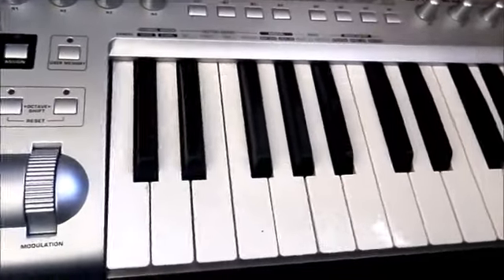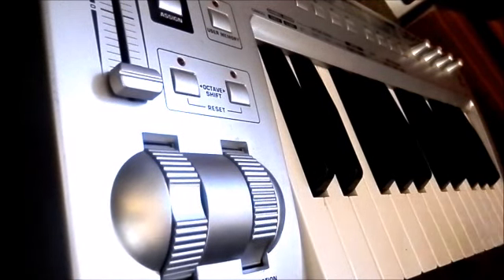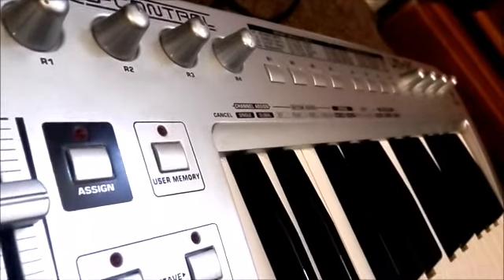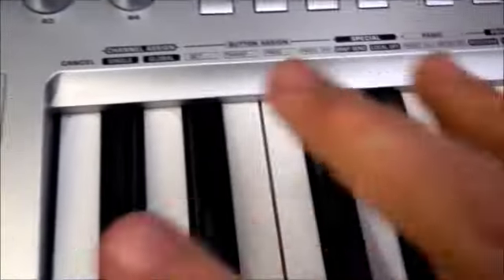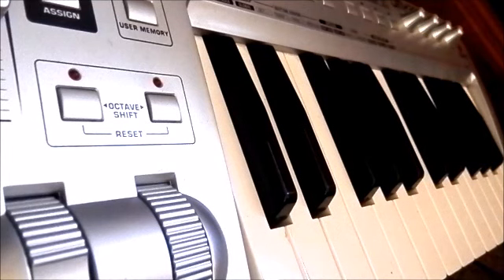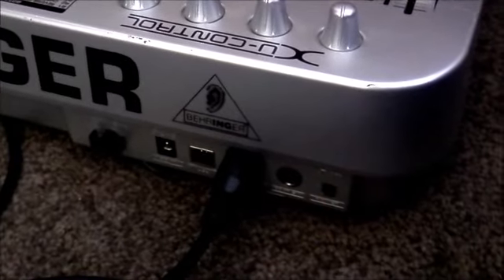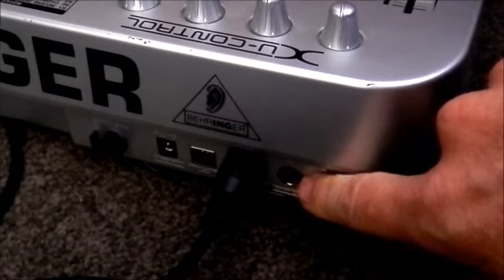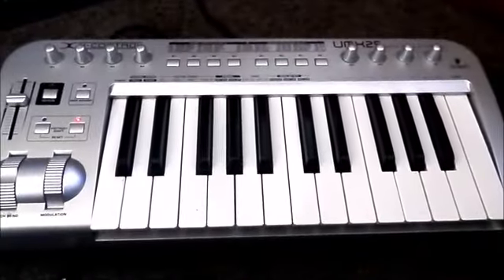Behringer UMX25 midi controller keyboard basic tour and demo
This is a quick general tour of the features of the nicely-designed 25-key Behringer UMX25 midi controller. This keyboard has a nice playing feel and a good set of options relating to its 8 control knobs. If only it had an apreggiator it'd be my first choice.